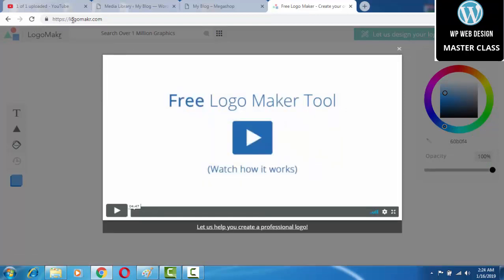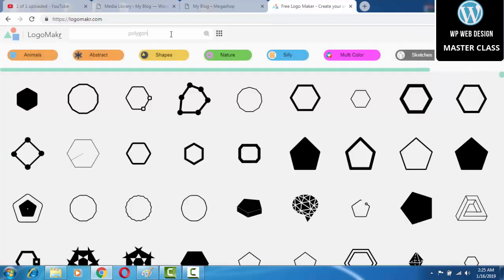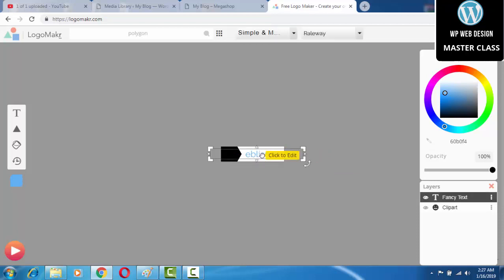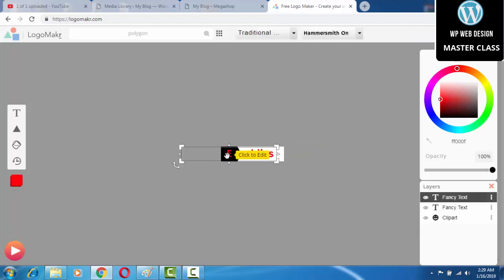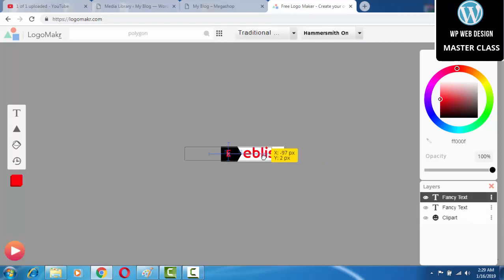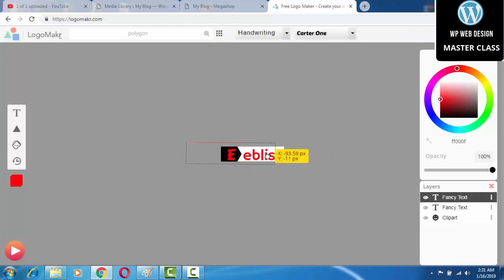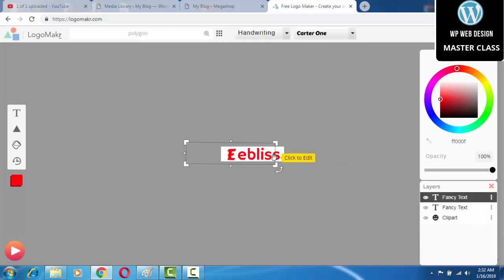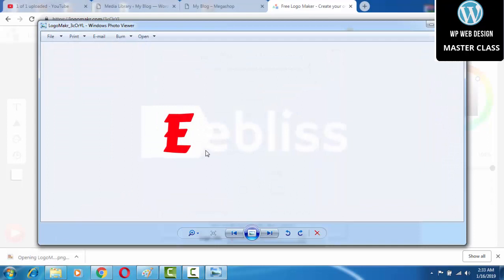How To Make A Website Logo In 10 Minutes